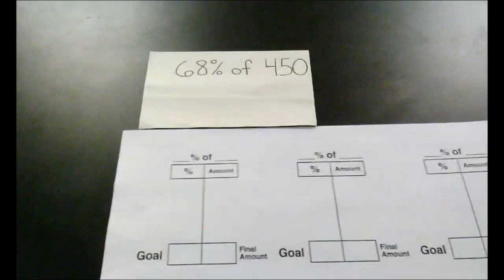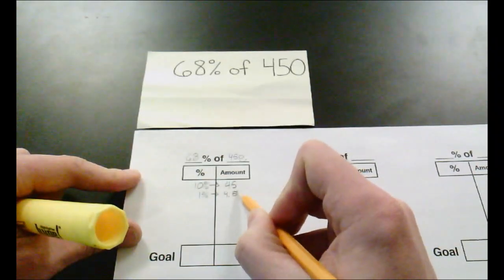Percent of a Number using a Rate Table